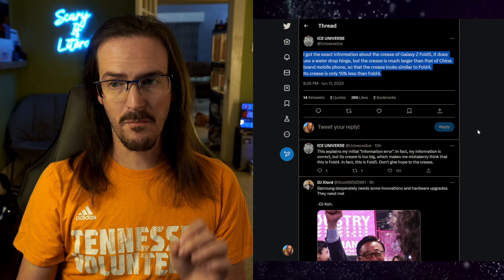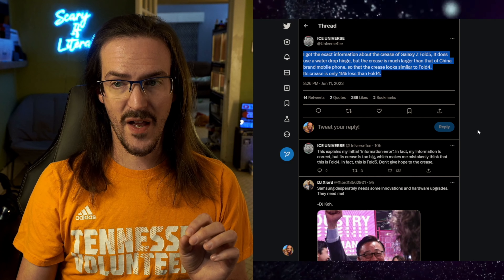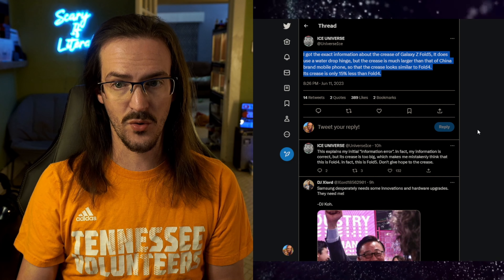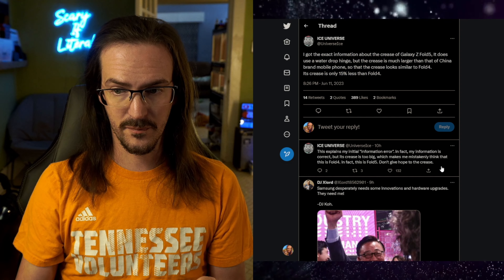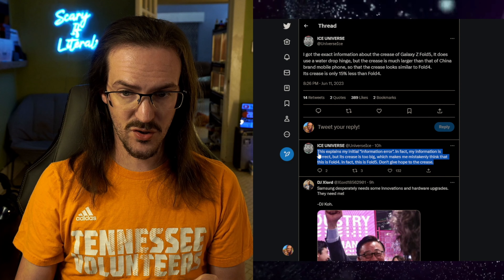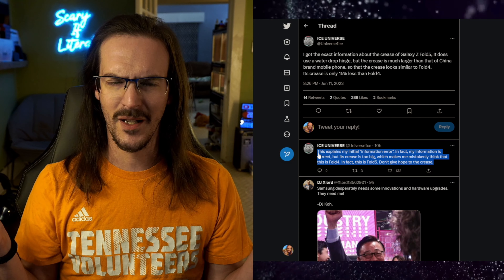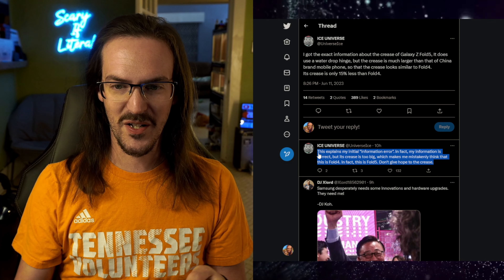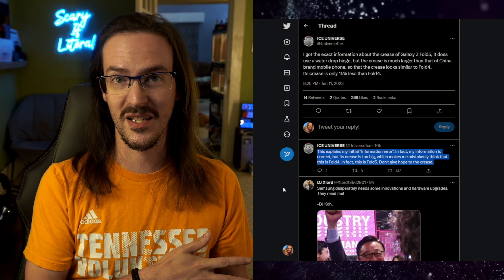Tipster was WRONG about the Z Fold 5 hinge/crease